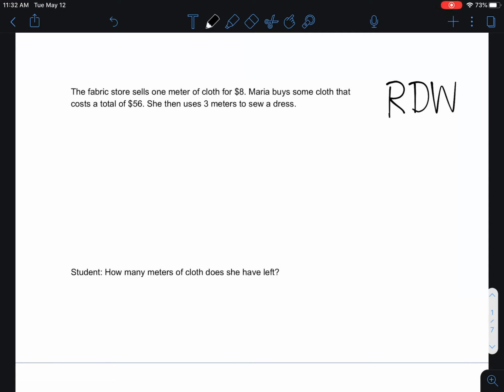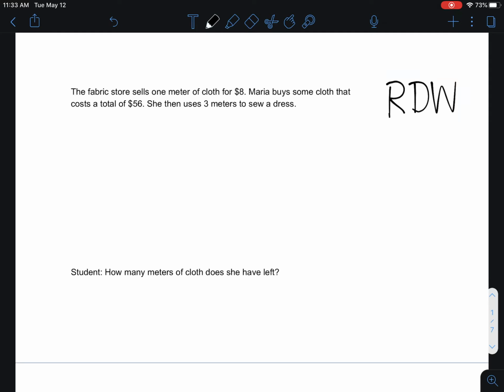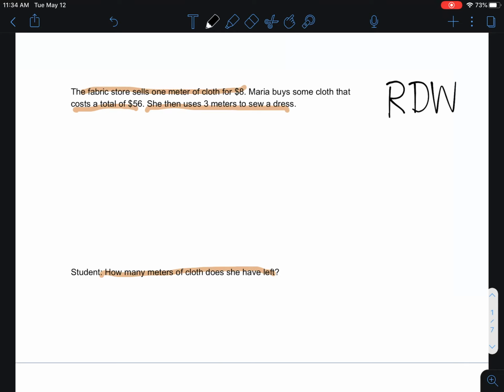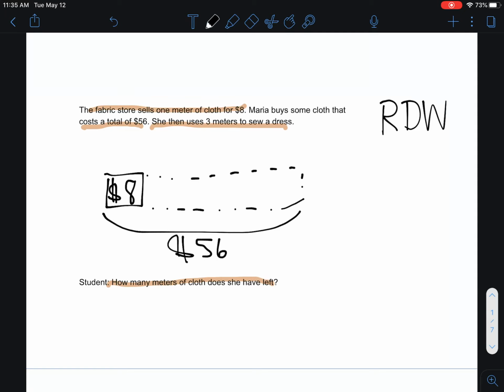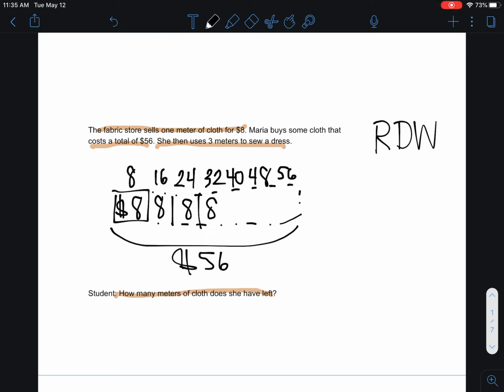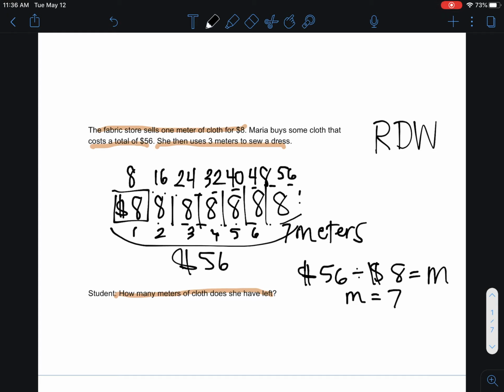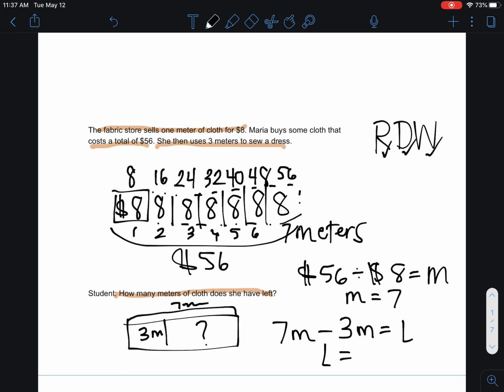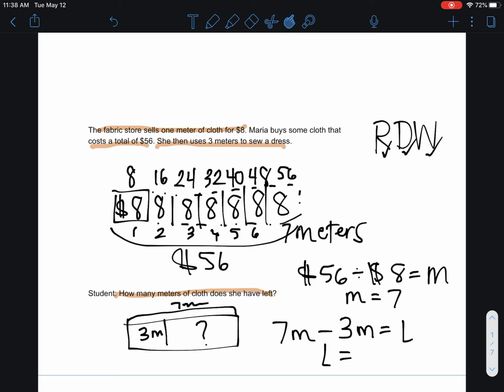Part 2 - 3.4k